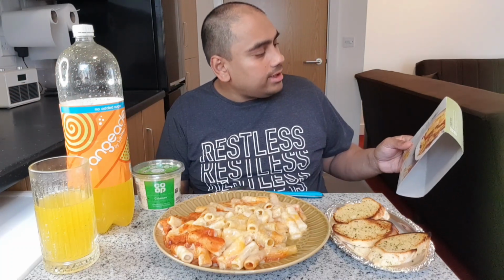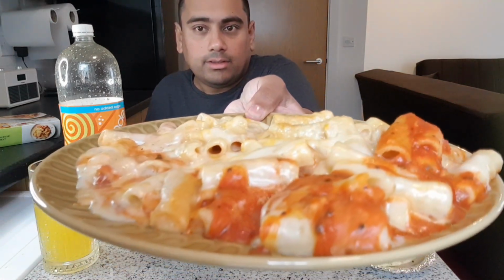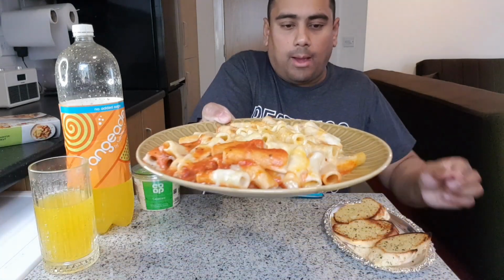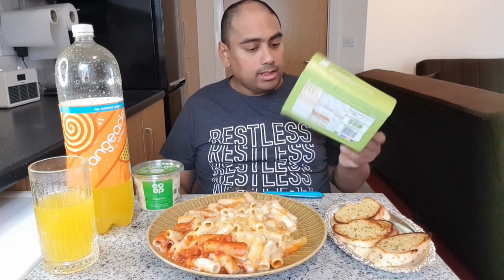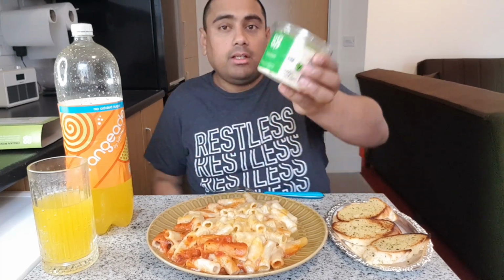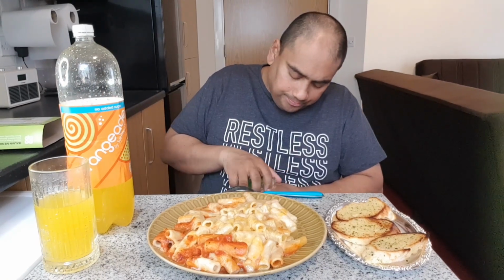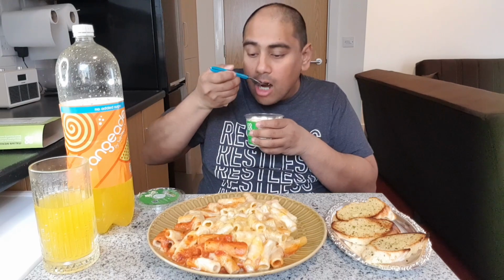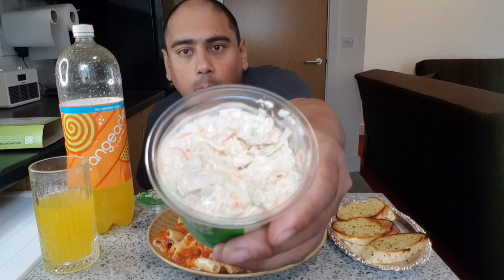pasta & cheese - mukbang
hi guys, I'm having a lovely home cooked cheese pasta melt from my local co-op supermarket. I will be eating it with garlic bread and some coleslaw. please enjoy my mukbang and other mukbang videos that I posted up. cheers